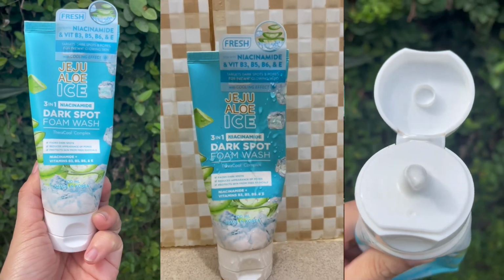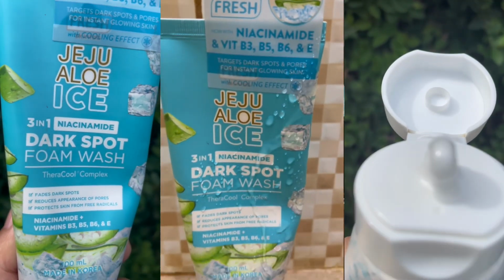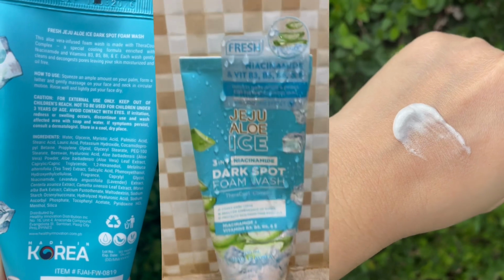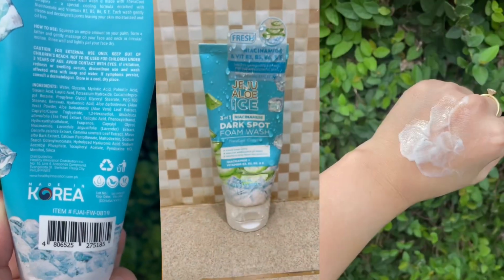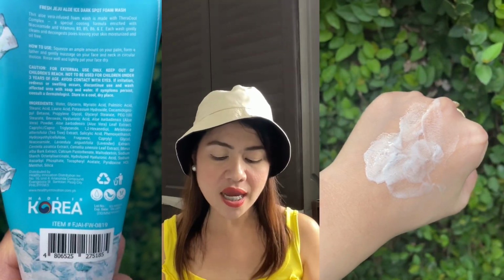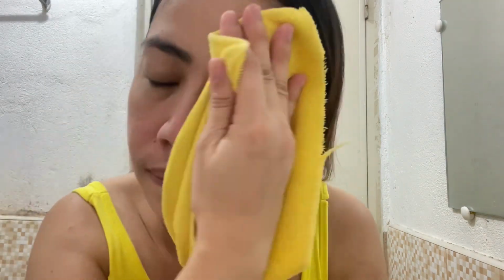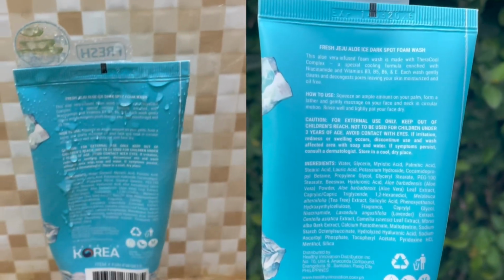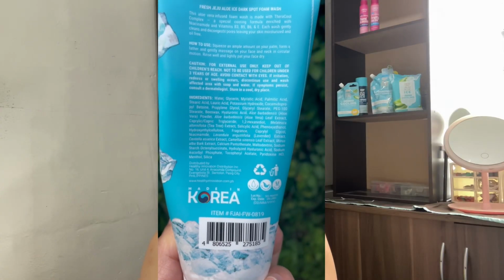How to use Fresh Skinlab Jeju Aloe Ice 3-in-1 Dark Spot Foam Wash Honest Review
Hello mga gwapa ug gwapo sharing my thoughts while using this foam. The effect may vary because we have different skin type but over all this product is a must try for all.

These are its ingredients that you will savor upon using it:

Hyaluronic Acid - is well known for its skin benefits, especially alleviating dry skin, reducing the appearance of fine lines and wrinkles and speeding up wound healing.
Aloe barbadensis Leaf Extract -  helps fade dark spots. Dark spots on the skin, also known as hyperpigmentation,
It moisturizes skin
Niacinamide -- improving skin tone and down-regulating sebum production to acne control and barrier repair
Tea Tree Extract - helps mattify blemished skin
Camellia sinensis Leaf Extract - antioxidant

Thank you Fresh Philippines for sending this over.